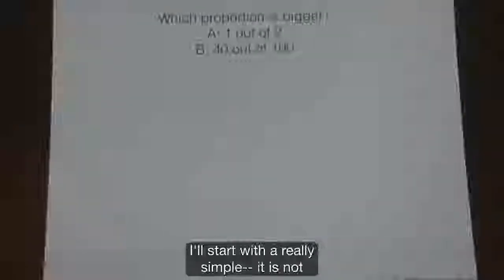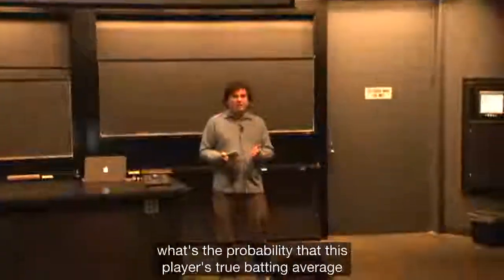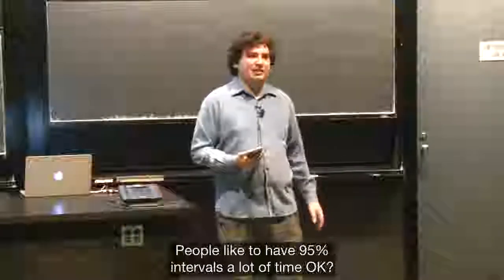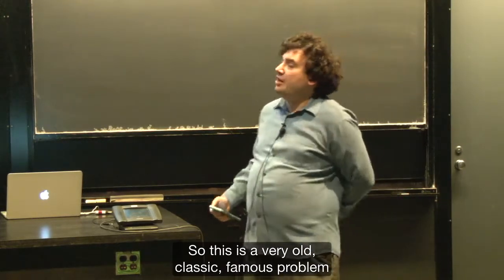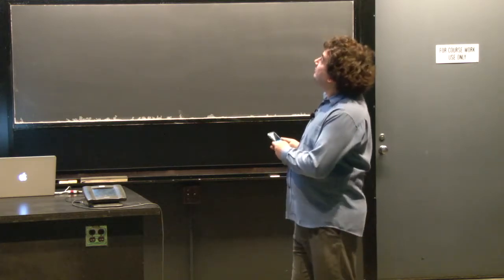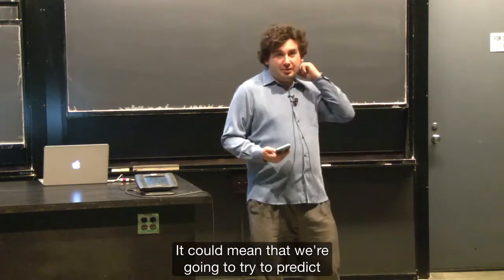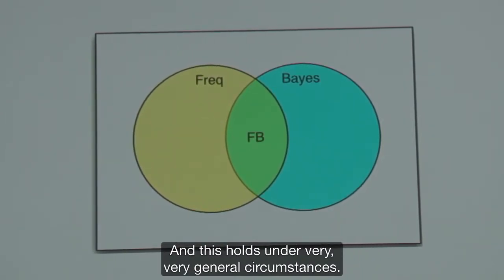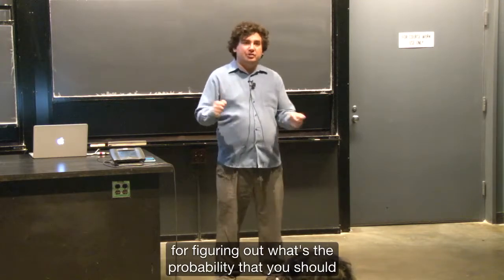lec17 Advanced Bayesian Thinking